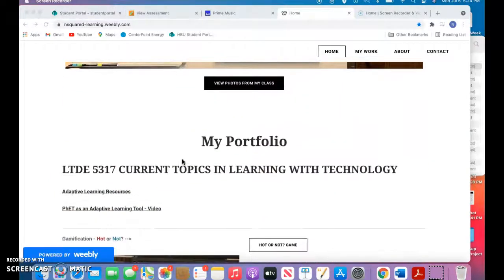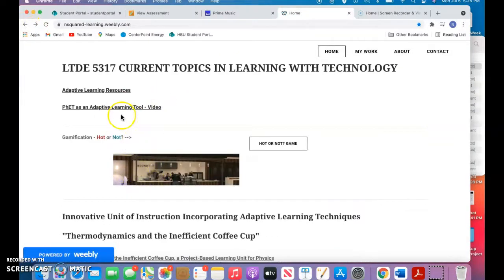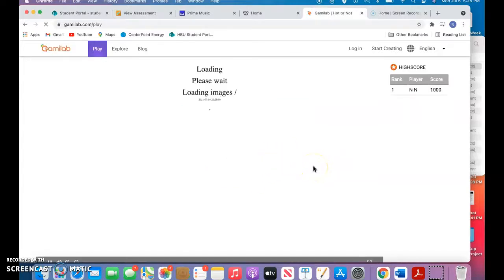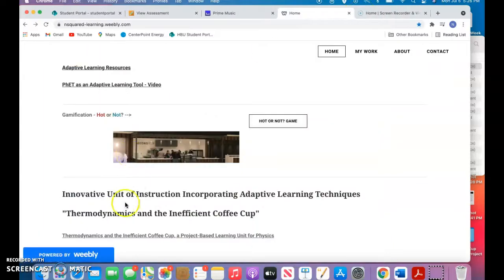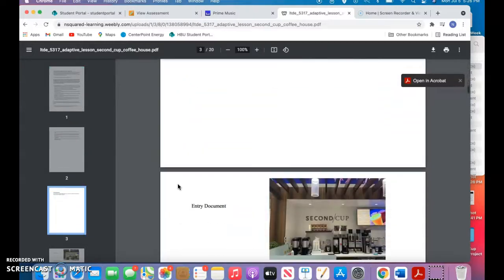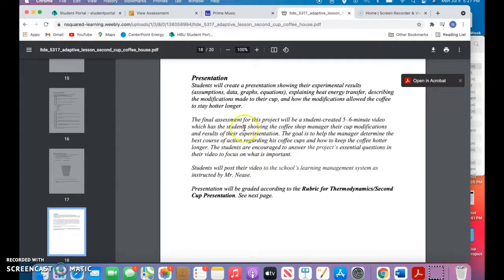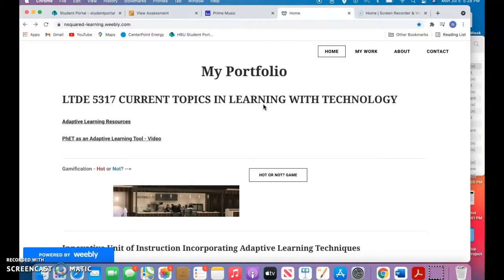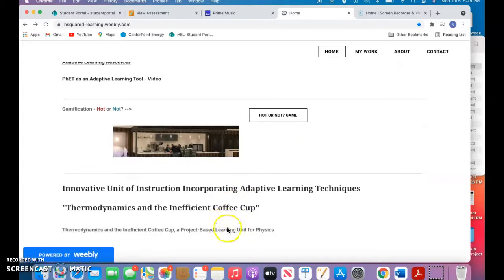LTDE 5317 Show and Tell Video by NNease